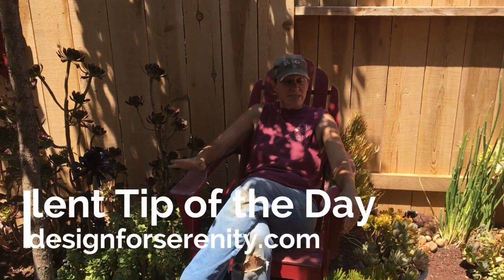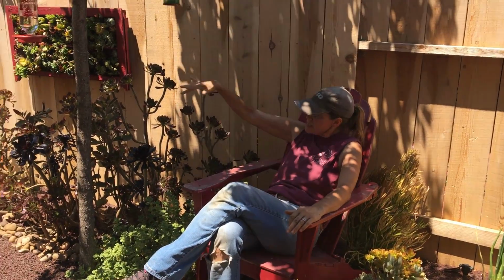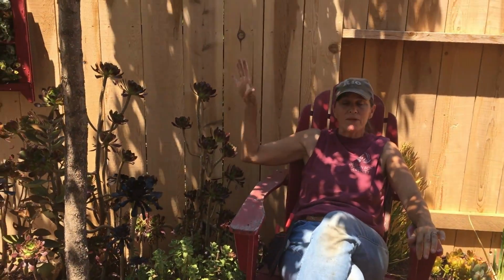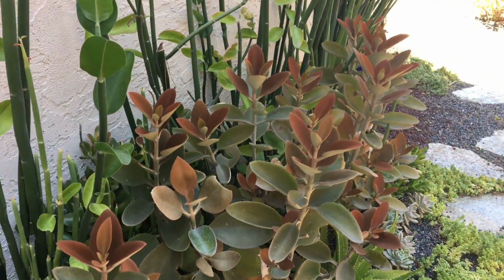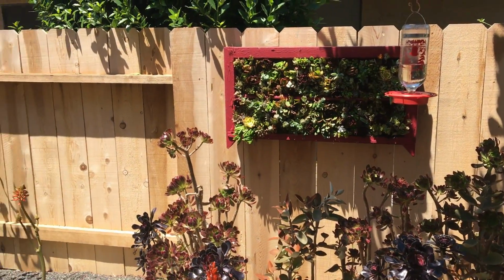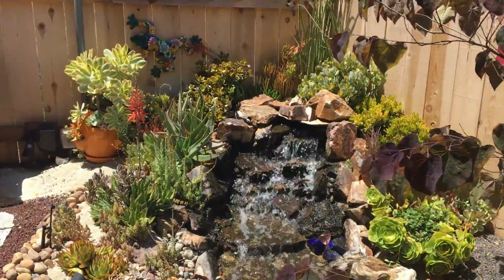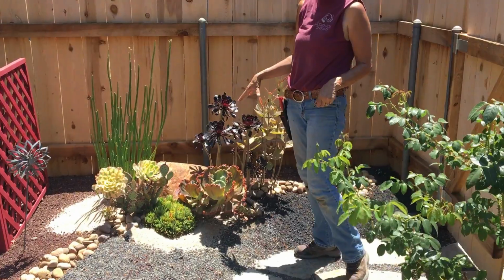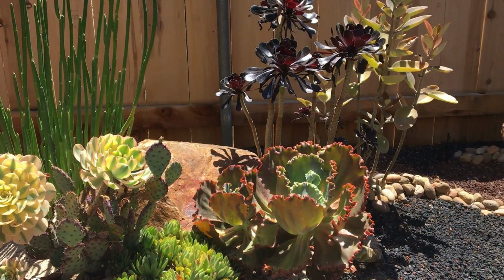Full Sun Succulents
I'm working in the East County of San Diego today. Let's talk summer gardening!
I've included a list of my favorites for full sun at the end of the video!
It's Your Succulent Tip of The Day!
With Laura Eubanks at Design for Serenity.